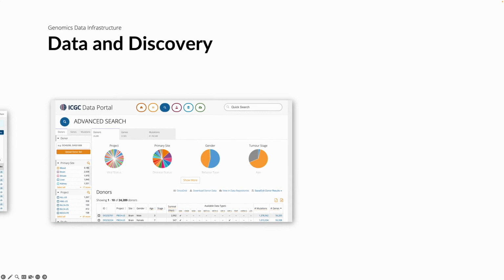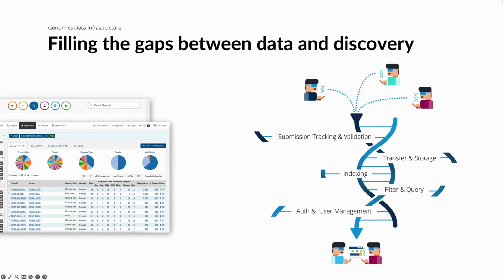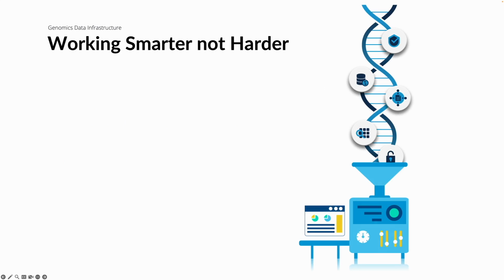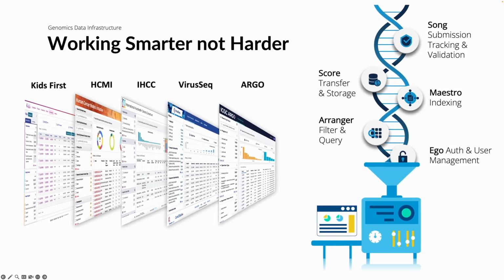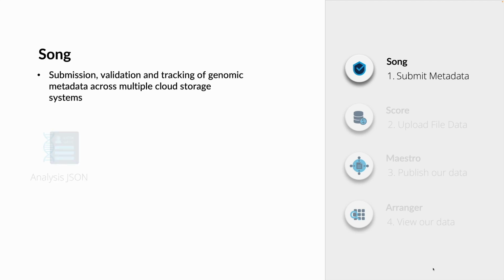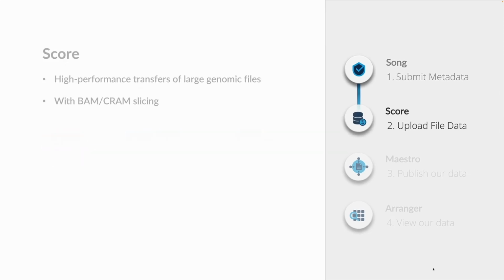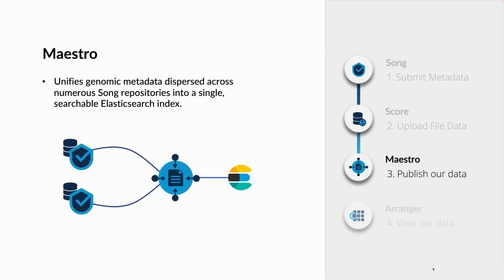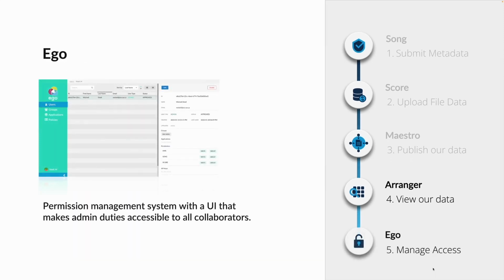Overture: An Open Source Platform for Scalable Genomics Data... - Mitchell Shiell - GLBIO2023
Overture: An Open Source Platform for Scalable Genomics Data Infrastructure - Mitchell Shiell - Poster - GLBIO2023